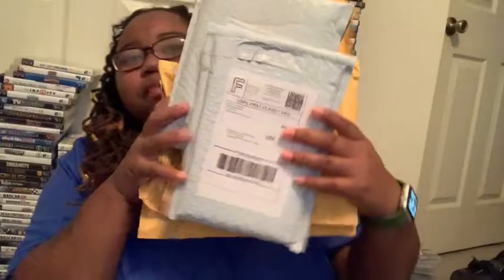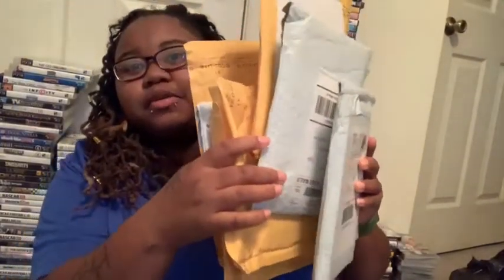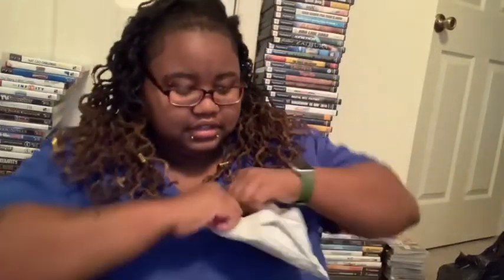Video games pick ups from eBay